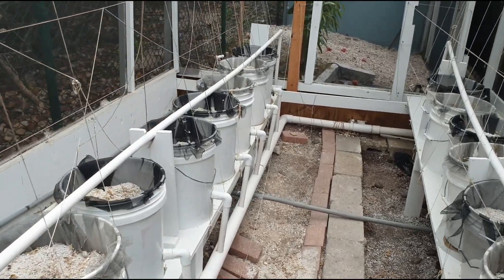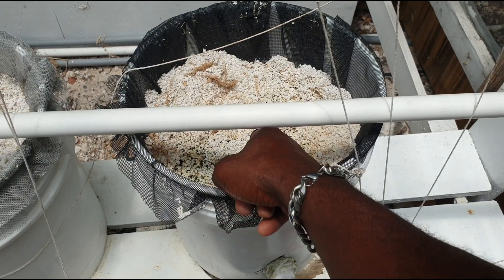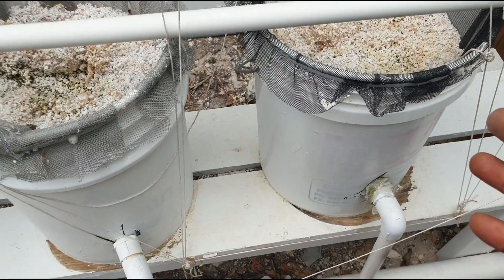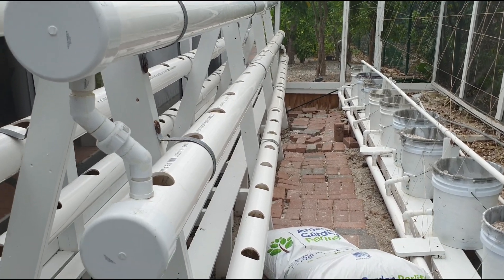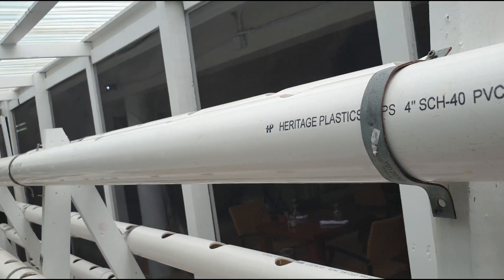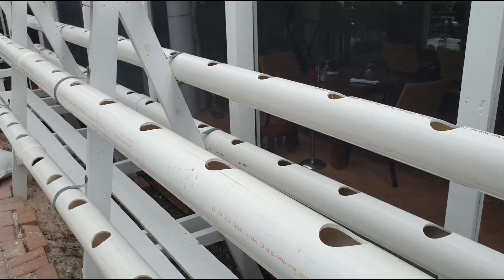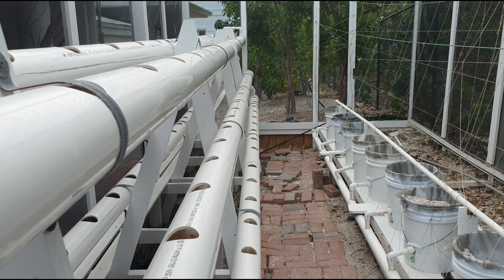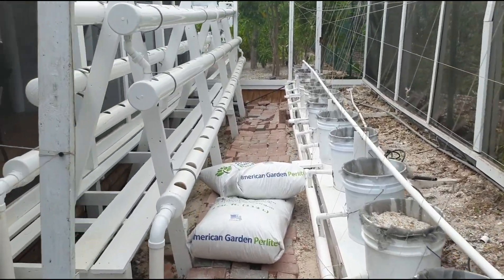Simple hydroponic system explained- watch this and make your own hydroponic system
This video gives you a walk through an actual hydroponic system that uses both NFT and also a bucket system with perlite. Watch this video to learn how simple hydroponic systems are and also how to make your own system right there at home.